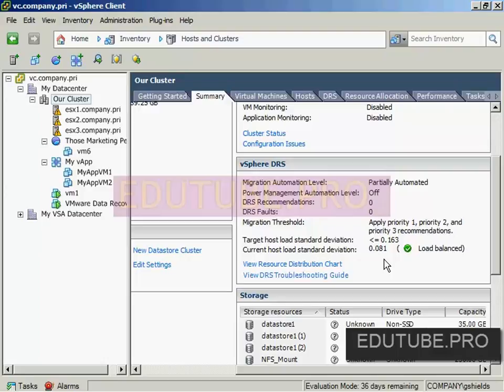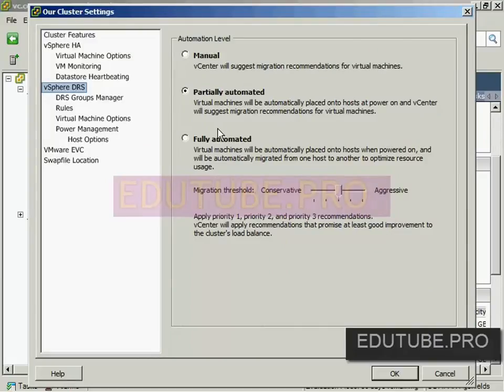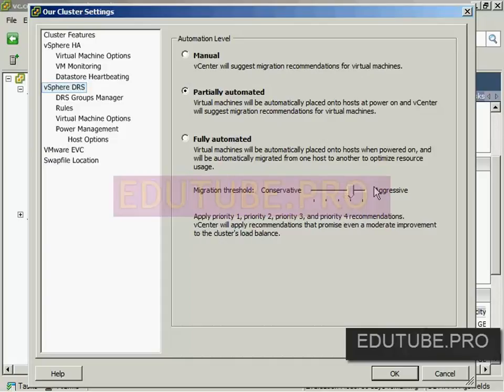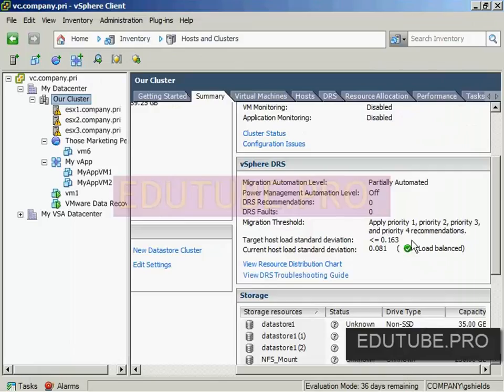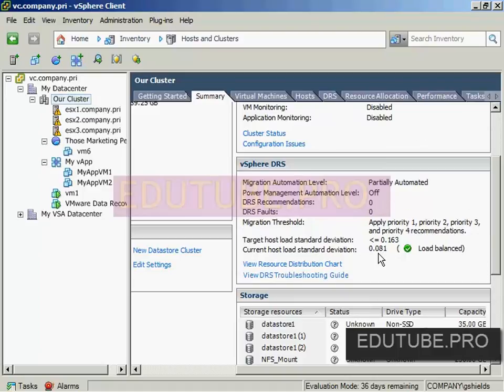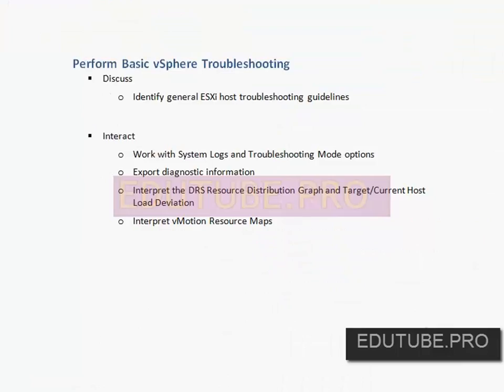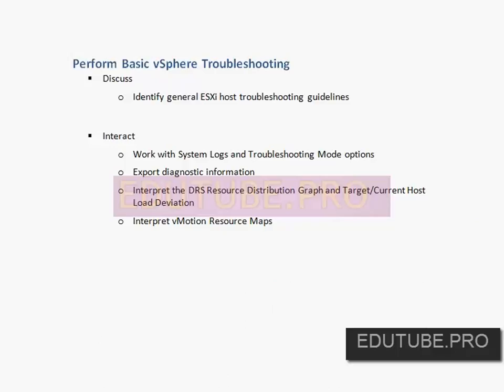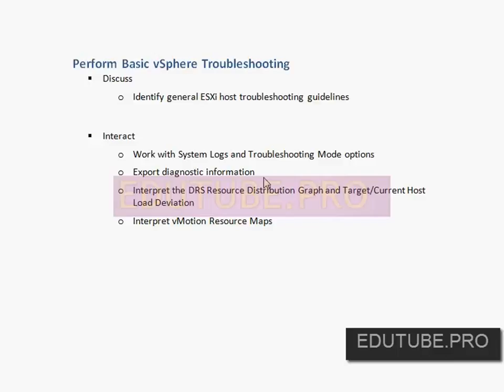18 03 02 Vmware Virtualization Vcp Vsphere 5